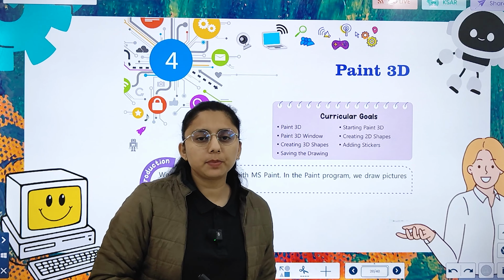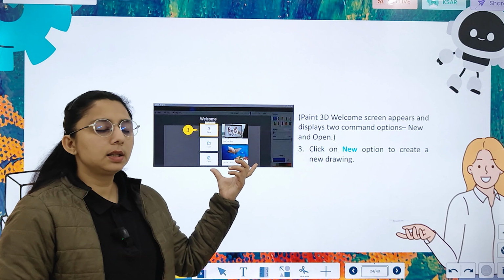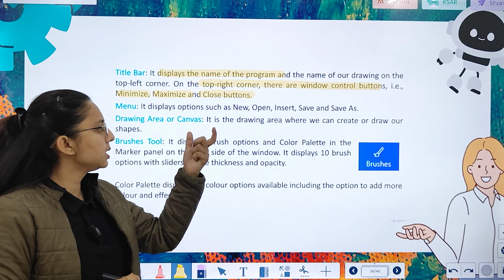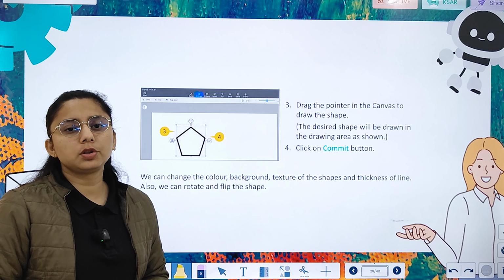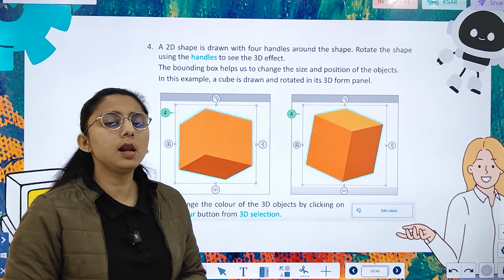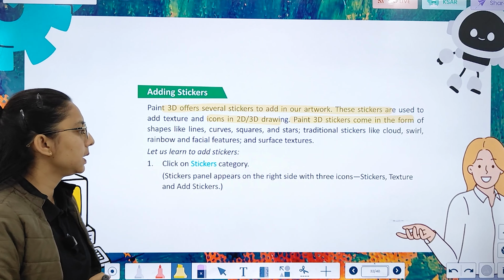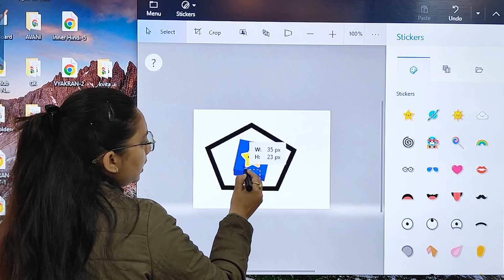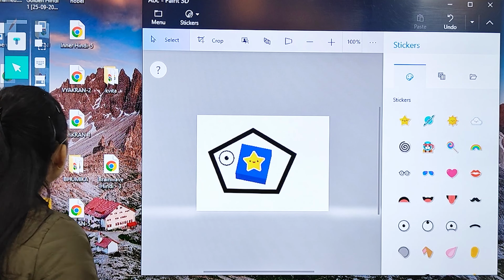COMPUTER-3 | CHAPTER-4 | PAINT 3D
COMPUTER Class-3 Video Book  "PAINT 3D"